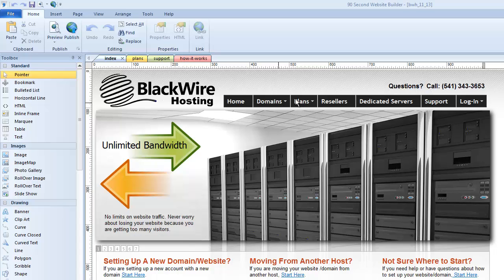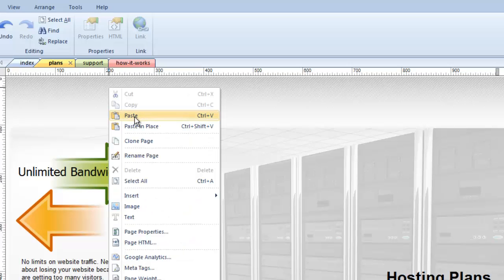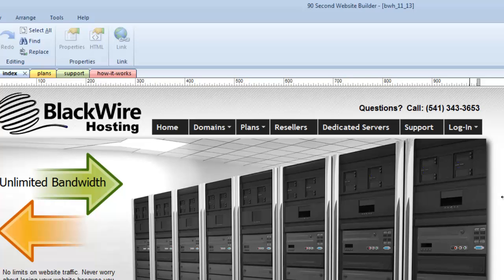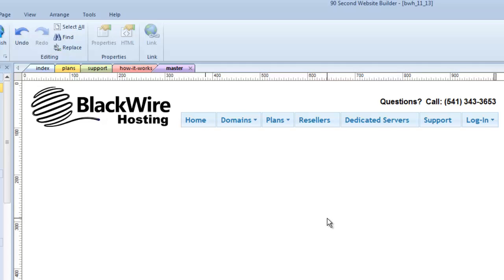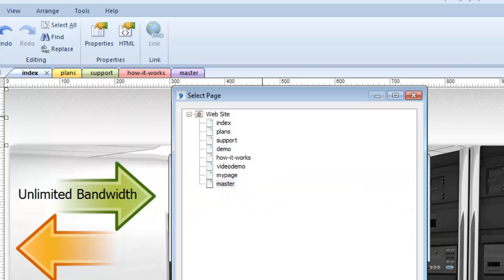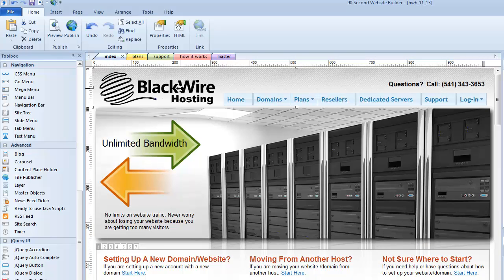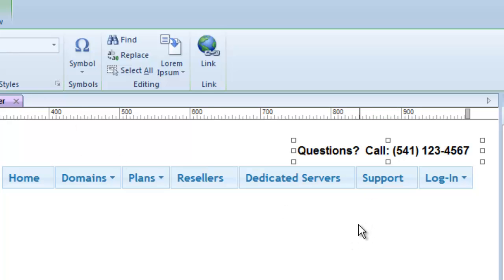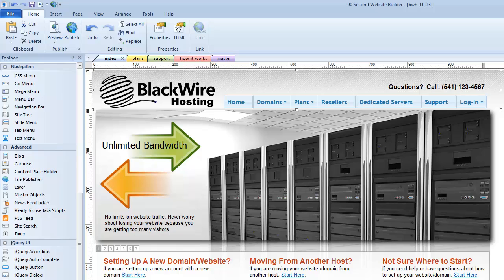Master Pages and Master Page Objects 90 Second Website Builder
- Master Pages and Master Page Objects allow you to streamline your web design work flow process by creating a single page/object that can be used across multiple pages on your website.  This makes updating a lot of content simple to do in one step. When an update to the site is needed, instead of having to edit every page the object appears on, the master page feature allows you to edit the one MASTER object and all other pages on the site are automatically synchronized and updated in one step.

When you want to create your own website or build a website for someone else, use 90 Second Website Builder because this web builder is quick and easy to work with. There's no limit to the number of websites you can make.